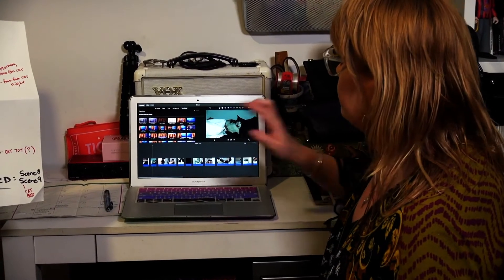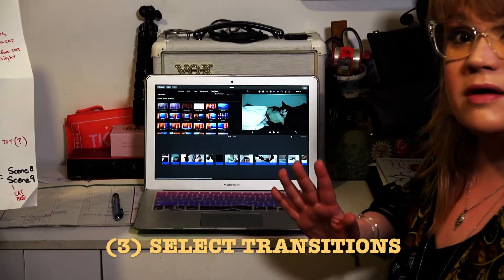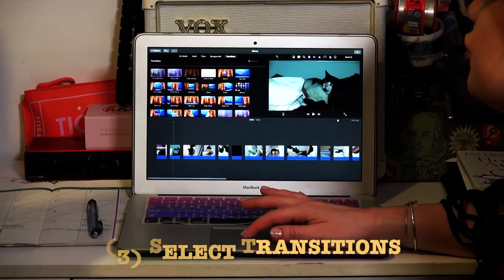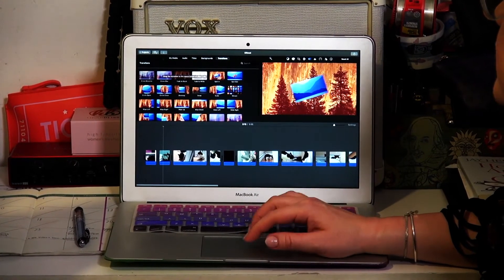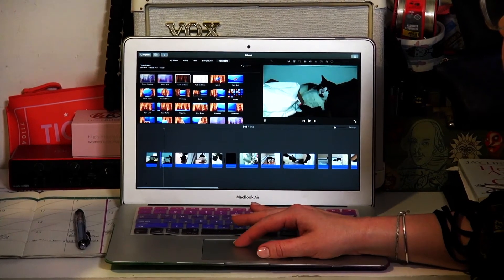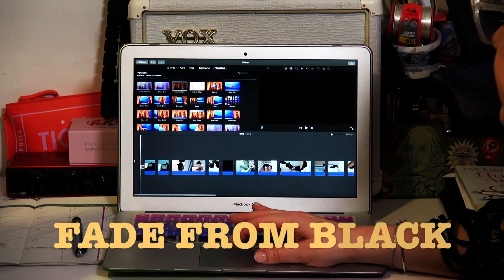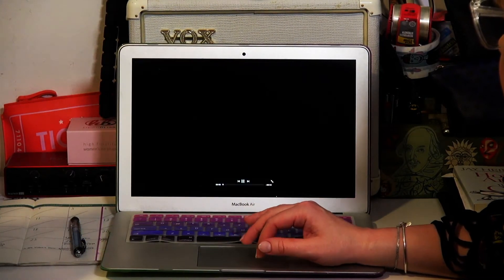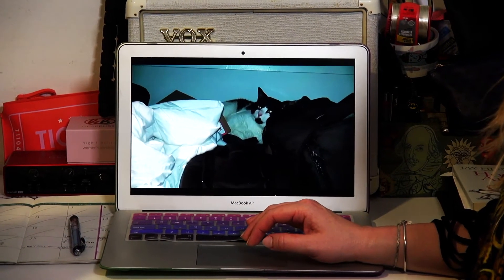Video Creating with MaryAnne - Part 5: Editing and putting your film together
Want to learn how to create your own short film?!  In this series Arts For All teaching artist MaryAnne Piccolo will all you through how to create your very own movie video! In this video she focuses on showing you various ways in which you can work on editing your movie through different applications.

MaryAnne is a New York City based multi-disciplinary artist and teaching artist. She holds an M.S. in Educational Theatre from The City College of New York. She is a recipient of the prestigious Bertram Epstein Award for excellence in educational research at CCNY. She is a New York State certified theatre teacher (K-12) and teaching artist for the New York City Department of Education. She has over fifteen years of experience as lead arts educator with the NYC DOE and non-profit arts organizations.  MaryAnne serves as adjunct faculty in the Theatre Arts Department at Marymount Manhattan College. She is the founder and curriculum designer for “Pop / Rock Performance.” She was recognized in 2020 for her virtual classroom work by C-TIE with an honorable mention for the Innovation Teaching Award at MMC. MaryAnne is a proud longtime member of the Actor’s Equity Association (AEA). For more info and latest project info please

This video is part of AFA's Video Creation Project, which has moved to being virtual.

Video Creation Project is a part of our Artistic Residency Program, where AFA’s professional artists teach music, theater, dance, visual art, poetry and film workshops to under-served children aged 4-19. AFA partners with public schools and community organizations lacking funding for arts programming.  We work with the needs of our partnering organizations to provide arts programs for the length of time, age groups and artistic disciplines they request.

About Arts For All: Arts For All’s mission is to offer accessible artistic opportunities to children in the New York City area who face socio-economic, physical, or emotional barriers to exploring the arts. Through Arts For All, professional artists work with youth organizations to build Arts For All’s Core Values: Self-Confidence, Self-Expression, Teamwork, Resilience, and Creativity.